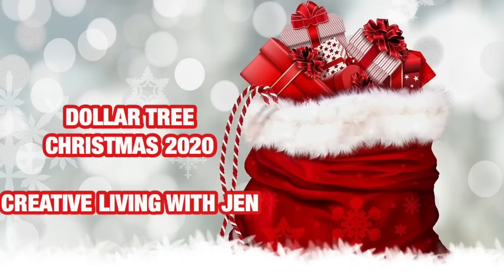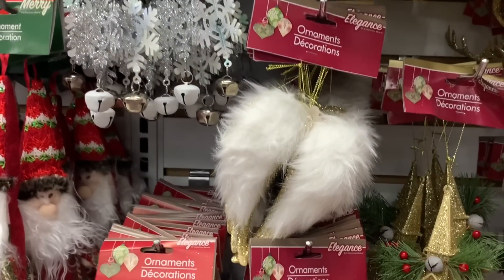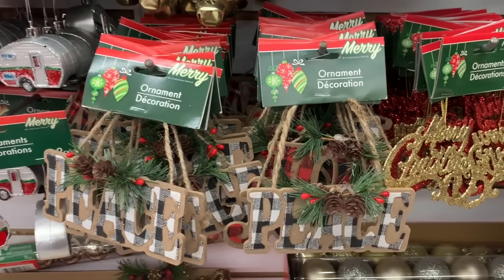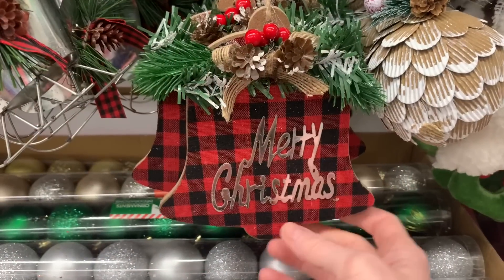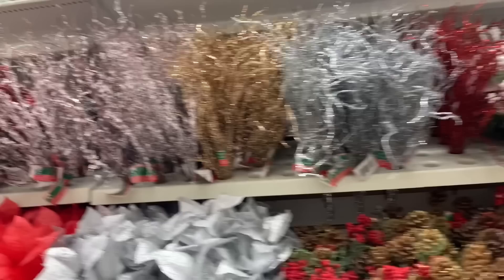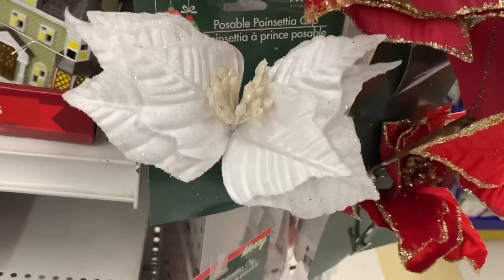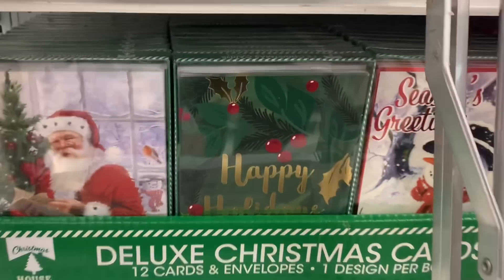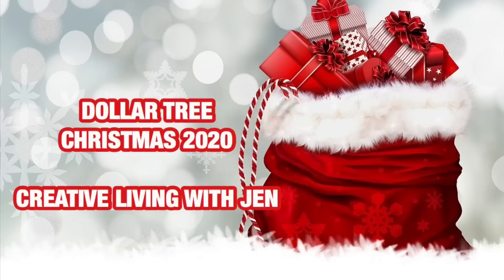DOLLAR TREE OMG! Wow🎄CHRISTMAS ORNAMENTS 2020 FIRST LOOK! September 23 2020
📌DOLLAR TREE FIRST LOOK AT AMAZING NEW CHRISTMAS 2020 FINDS TODAY❗️

Good Vibes,
Jen

I PR for CUTE CUT CRAFT.
 Also mention my name in the notes to receive my EXCLUSIVE SAMPLER for FREE with your order.

Here's a $6 off coupon for your first order at Cute Cut Craft.

I PR for STICKY PEONIES

-STICKY PEONIES ETSY SHOP